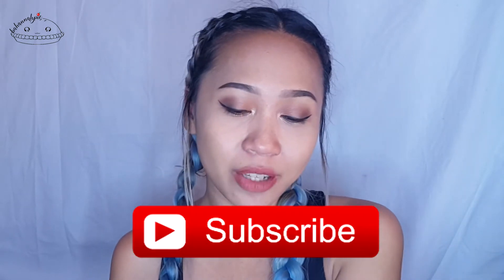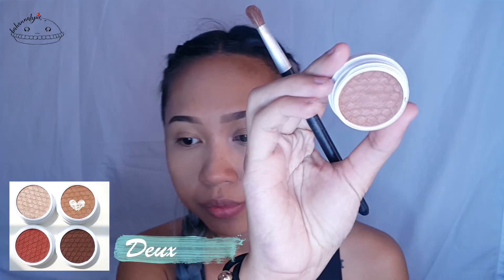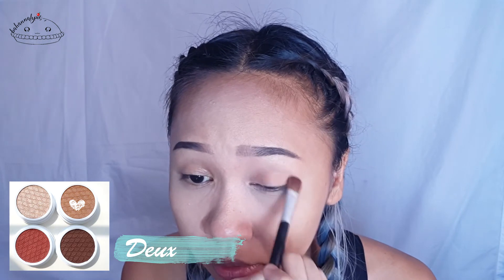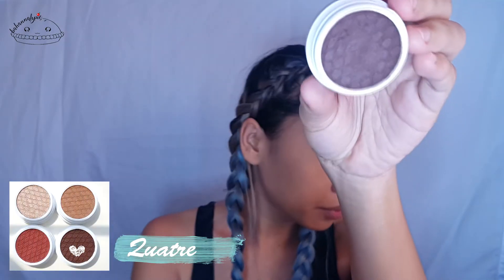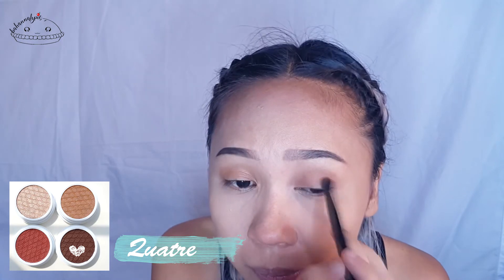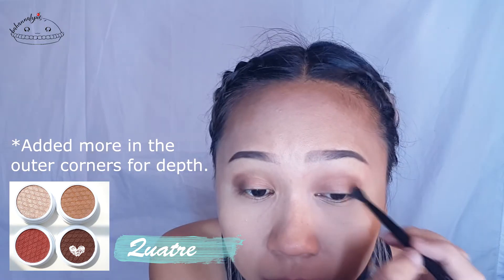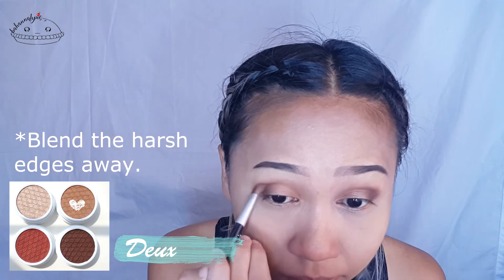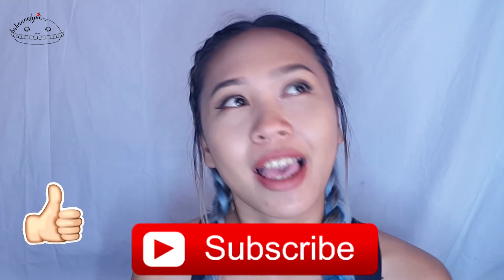Eye look using Jenn Ne Sais Quoi (PHILIPPINES) | Bahannahpie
OPEN ME!!!

Hi Pastries! xo

Let me know if you prefer this type of tutorial rather than hearing me blab on and on :D

I'm currently using my phone (Samsung Galaxy Note 4) to film, so I'm sorry that the quality's horrible. My camera keeps on autofocusing and my audio picks up a LOT of background noise T_T Please be patient with me. Haha. :D xo

Let's all be friends!
Products used:
ColourPop Jenn Ne Sais Quoi Quad (Un, Deux, Trois, Quatre)
ColourPop Lippie Primer
ColourPop Ultra Matte Lip (Speed Dial, Autocorrect)
Intro and Outro music:
"When life throws you bananas, make banana pies!"
Keep staying true,
baHANNAHpie💋